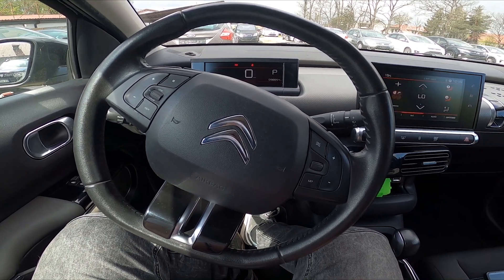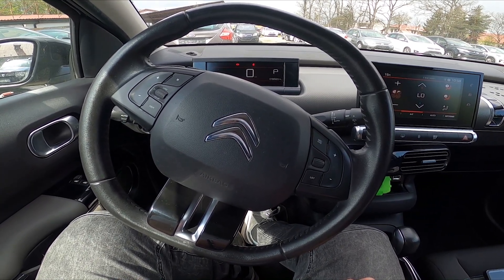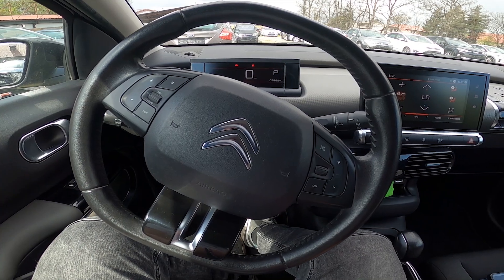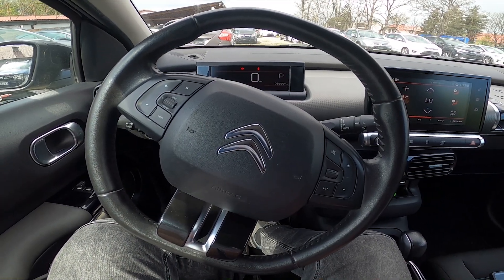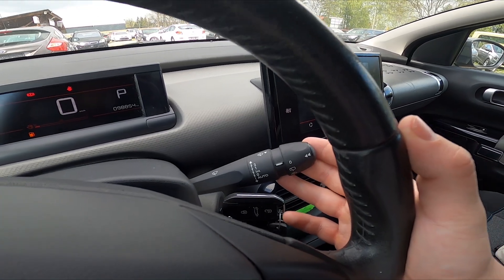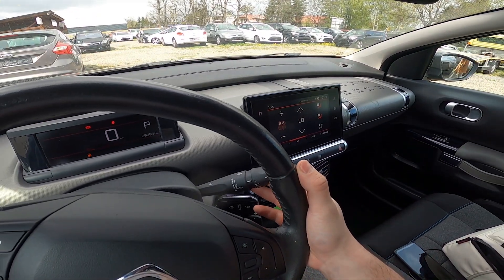How to Enable or Disable Front Sprinklers in Citroen C4 Cactus ( 2014 – 2021 )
Find out more info about the Citroen C4 Cactus ( 2014 – 2021 ) :
Do You want to know how to Enable or Disable Sprinklers in the Citroen C4 Cactus? Sprinklers in every car are standard and have very important functions. If Your windshield is dirty You can use it to clean it very fast. Follow the video above to learn how to use Sprinklers in the Citroen C4 Cactus!

How to Enable Front Sprinklers? How to Disable Front Sprinklers? How to Use Front Sprinklers?

Years of Production:

2014, 2015, 2016, 2017, 2018, 2019, 2020, 2021